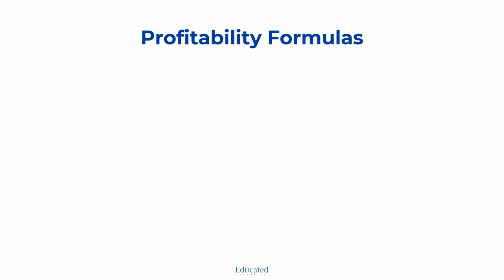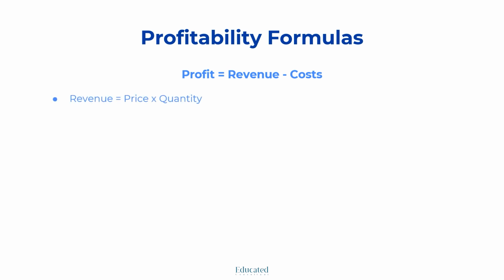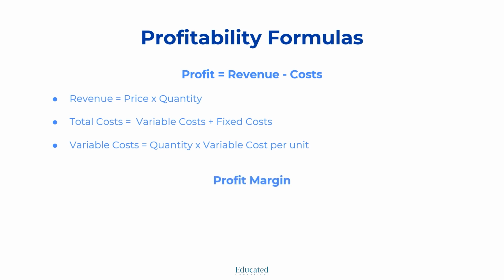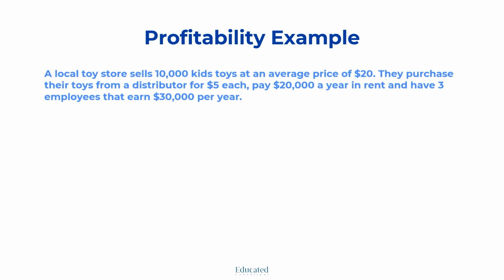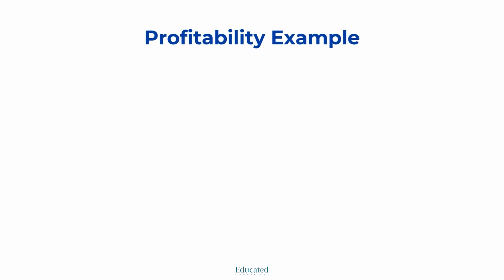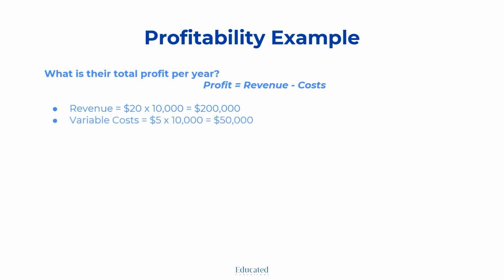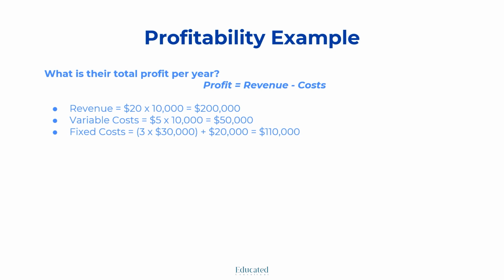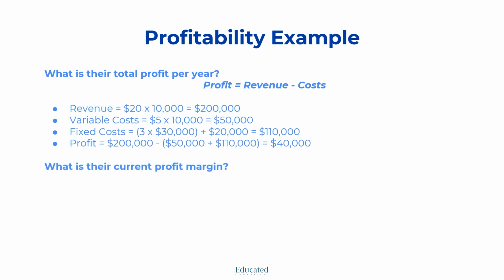How To Solve Profitability Questions